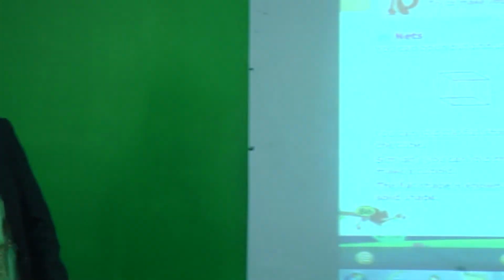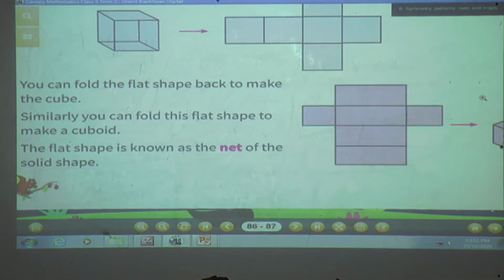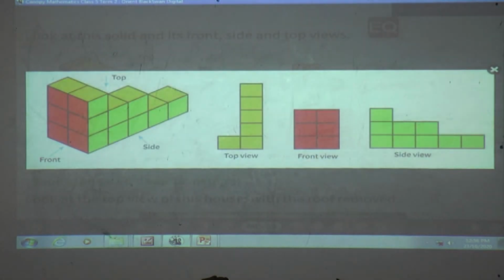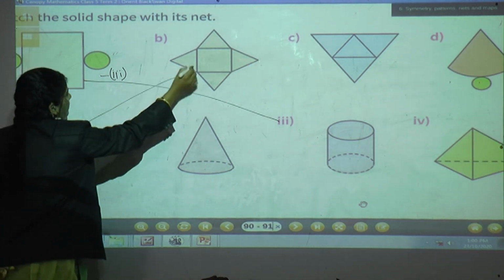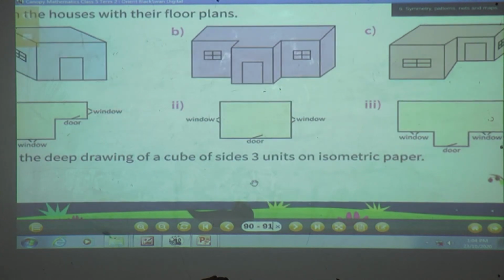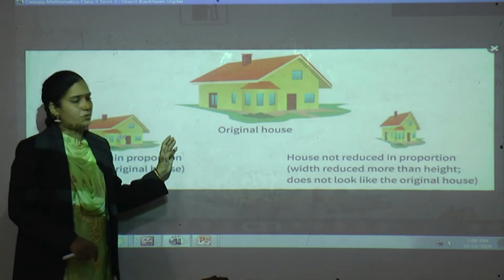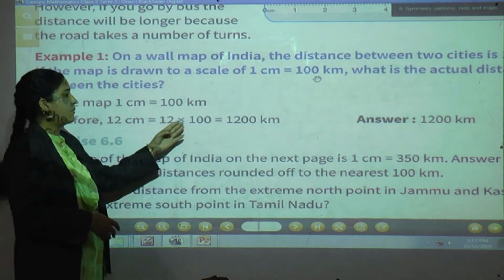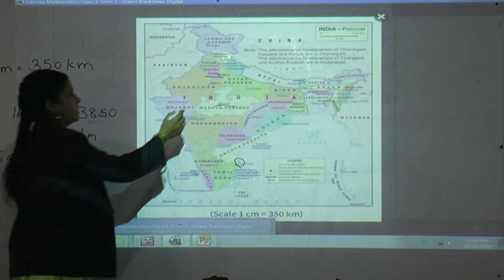331 Std V Maths L No 06 Episode 62